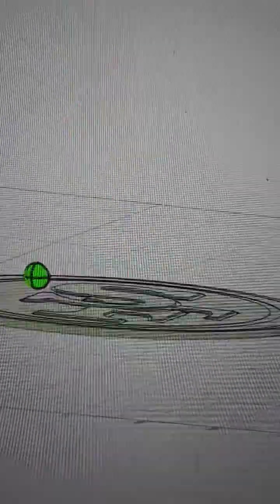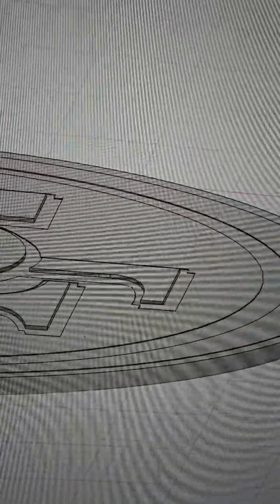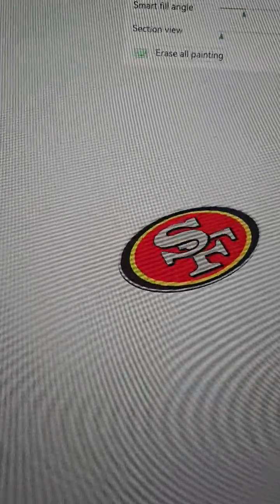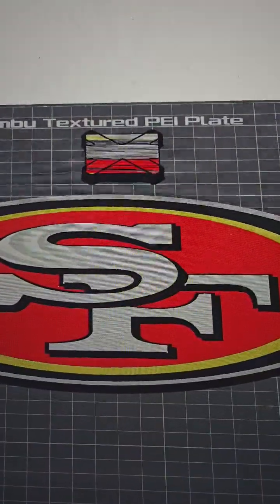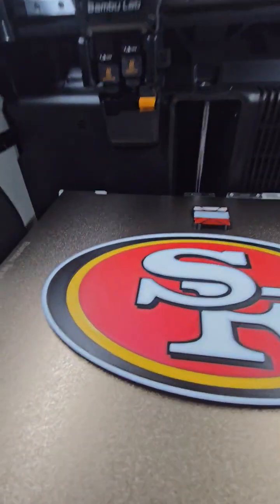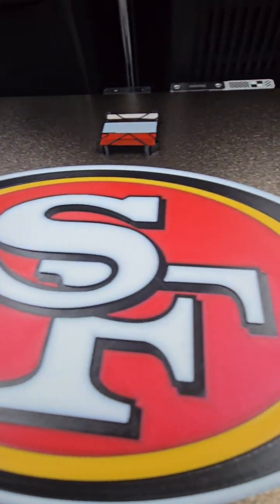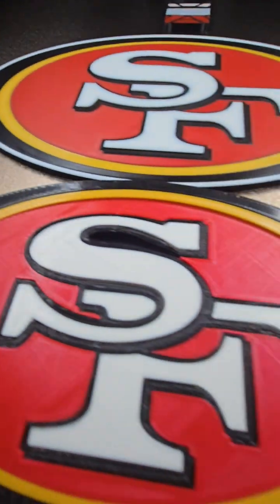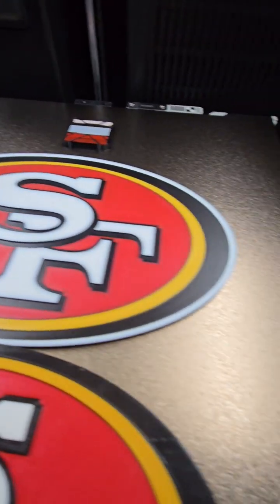Making a Multi-color 3D Printed 49ers Logo Bambu Lab H2D Part 2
Welcome to Part 2 of our multi-color 3D printing project, where we're creating a stunning 49ers logo using the Bambu Lab H2D printer. In this video, we'll dive deeper into the printing process, showcasing the unique capabilities of the H2D and the challenges of working with multiple colors. From preparing the design files to the final print, we'll cover every step of the way, providing tips and tricks for achieving the best results. Whether you're a 49ers fan, a 3D printing enthusiast, or just looking for inspiration for your next project, this video is for you. Join us as we bring this iconic logo to life in vibrant colors, and learn how to push the limits of your own 3D printing creations.